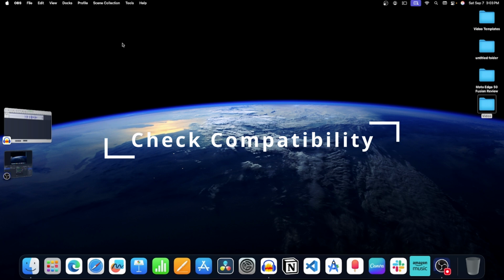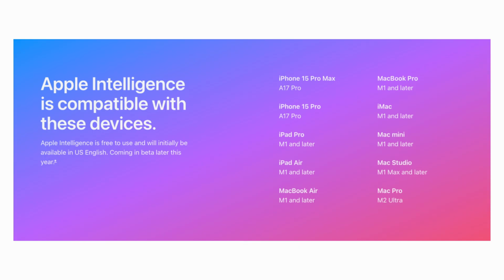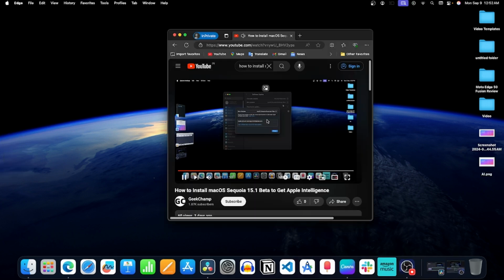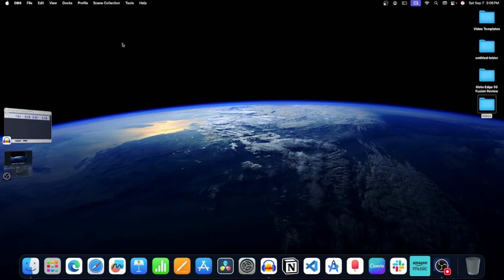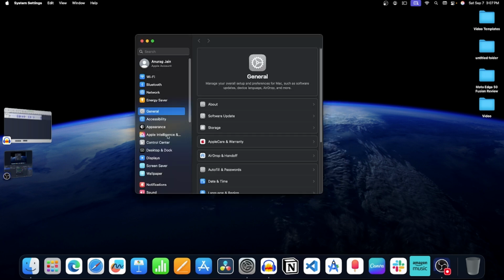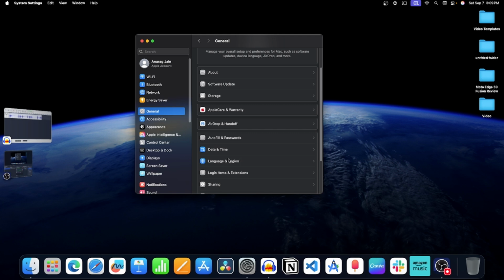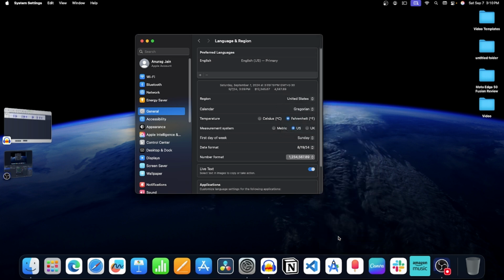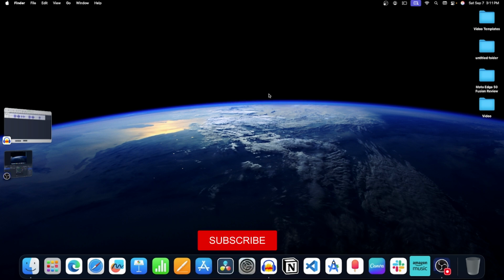How to Fix Can't Enable Apple Intelligence on Mac in macOS Sequoia 15.1 Beta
Video Title: How to Fix Can't Enable Apple Intelligence on Mac in macOS Sequoia 15.1 Beta

Apple rolled out Apple Intelligence on Mac in macOS Sequoia 15.1 Beta. If you are not able to enable the Apple Intelligence on your Mac then please watch this video.